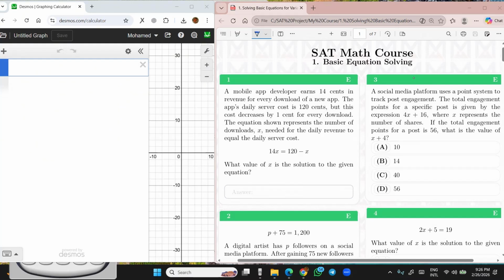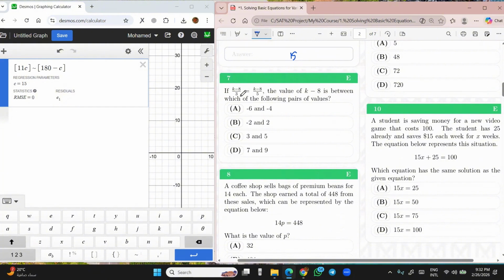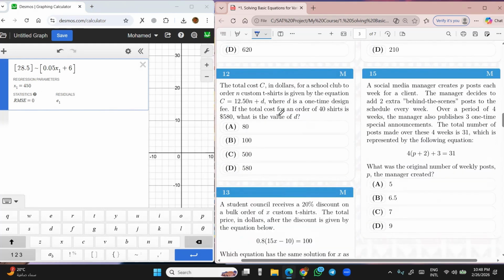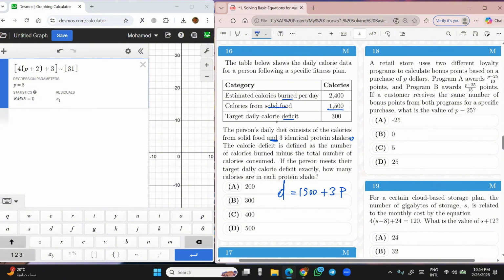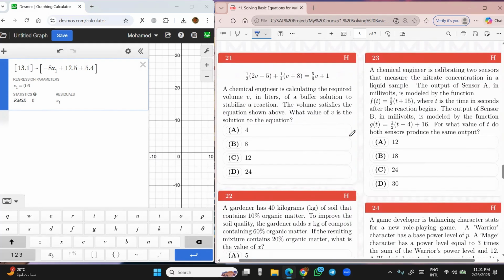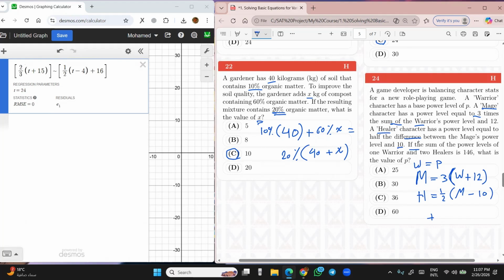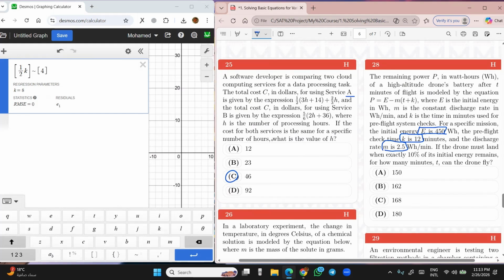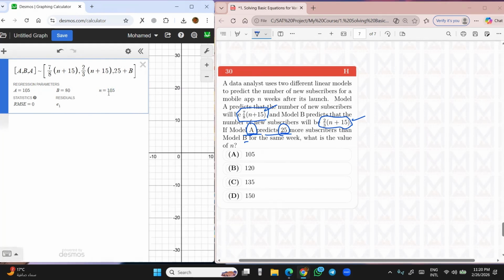SAT Math Basics: Solving Equations — Full Lesson (شرح بالعربي)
SAT math basics: solving linear equations — the full lesson, from one-step equations to equations with variables on both sides. (شرح بالعربي)

درس كامل عن حل المعادلات: من المعادلات البسيطة لحد المتغيرات في الطرفين والكسور — بالعربي.

In this lesson, we practice Basic Equation Solving using Desmos to make every step clear and visual. You’ll learn how to isolate the variable, keep both sides balanced, and check your answers—while Desmos helps you verify solutions quickly and build confidence.

✅ What you’ll learn:

Solving one-step and two-step linear equations

Using inverse operations (add/subtract, multiply/divide)

Avoiding common mistakes (sign errors, distribution, combining like terms)

Checking your solution in Desmos

🧠 Best for:
Students preparing for SAT/School exams or anyone who wants a stronger foundation in algebra.

📌 Try these while watching:

Pause and solve each example before I reveal the steps

Enter the equation into Desmos to confirm your answer

Practice rewriting equations neatly to reduce errors